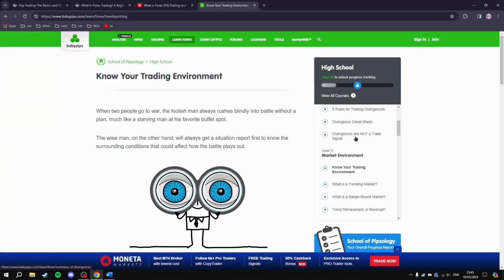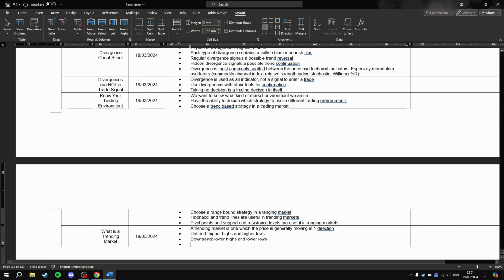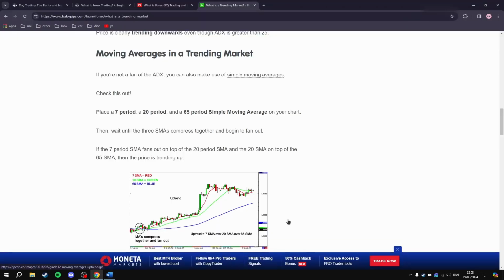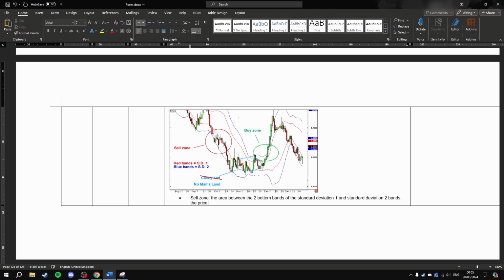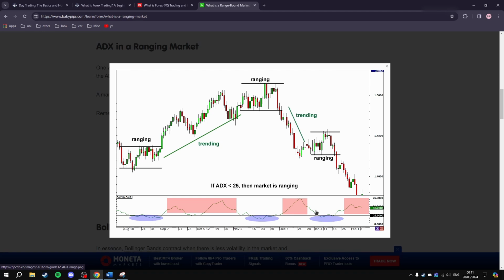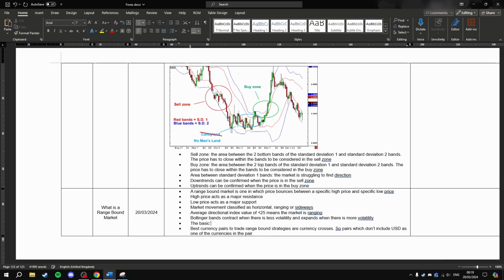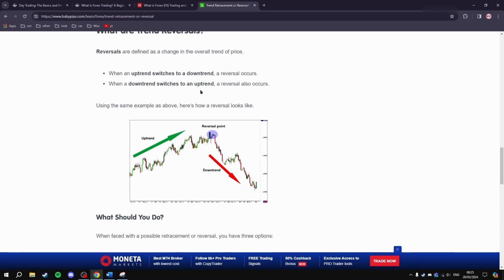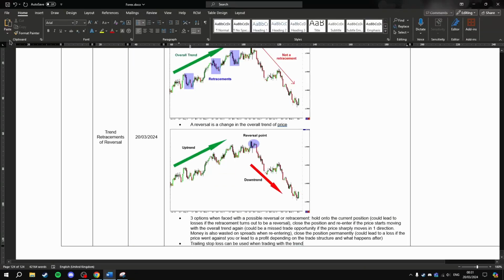Learn to Trade Forex with Me | Ep79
Topics covered: Knowing your trading environment, trending and rangebound markets, trend retracements and reversals.

📋 Sources used in this video:
School of Pipsology High School

📚 Chapters:
0:00 Introduction
0:06 Recap of previous episode
0:49 Yapping about work
45:36 See you next vid :)